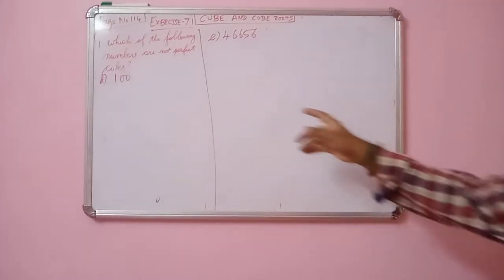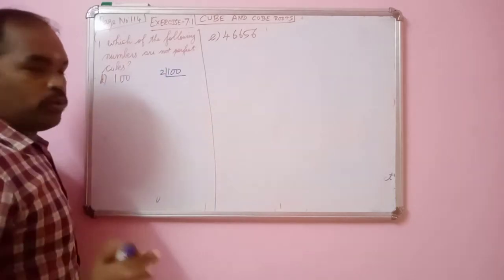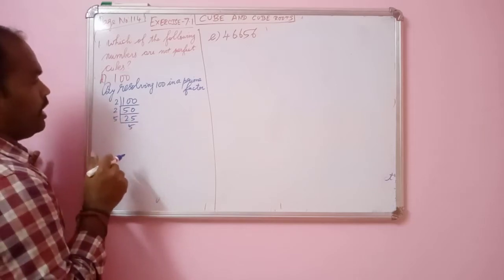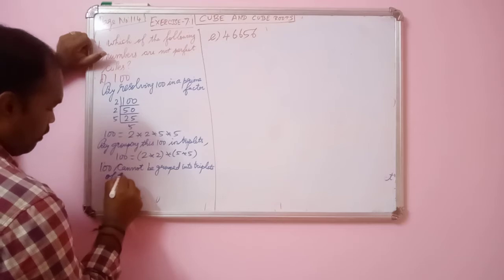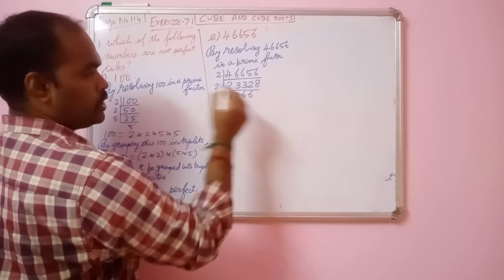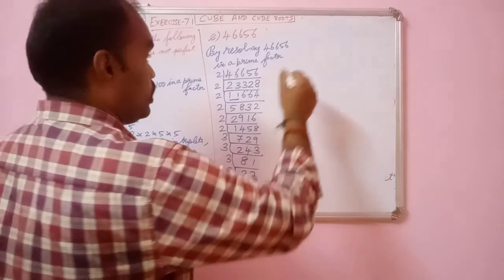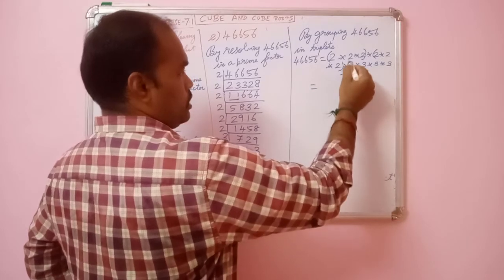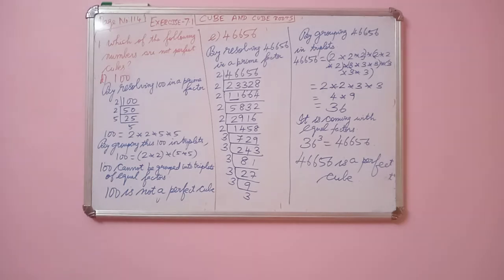8th CBSE MATHS - CUBE AND CUBE ROOTS - EXERCISE - 7.1 - 1(d & e)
8th CBSE MATHS - CUBE AND CUBE ROOTS - EXERCISE - 7.1 - 1(d & e)